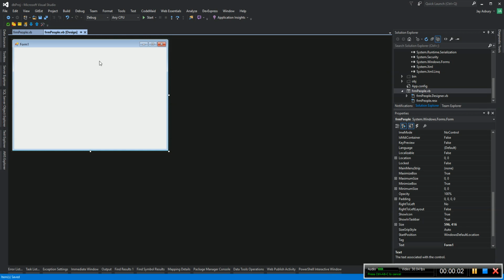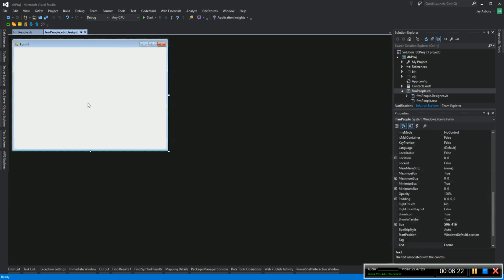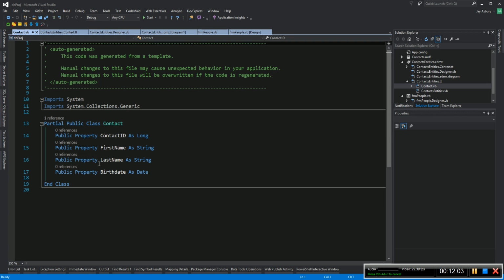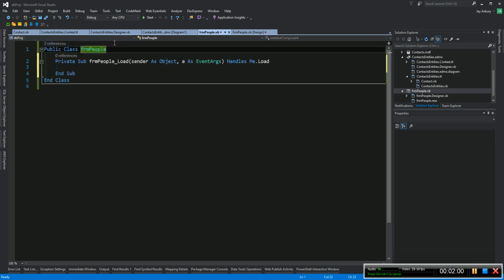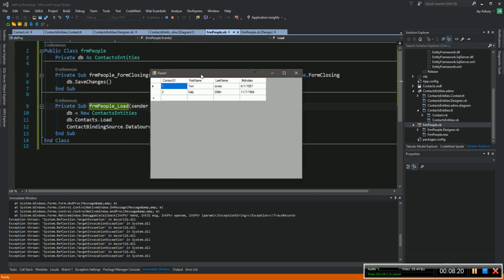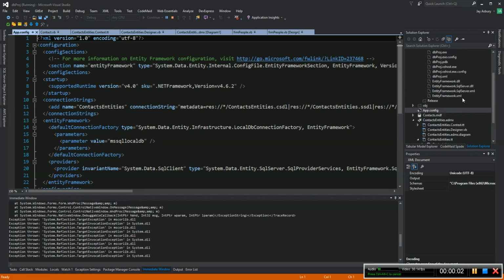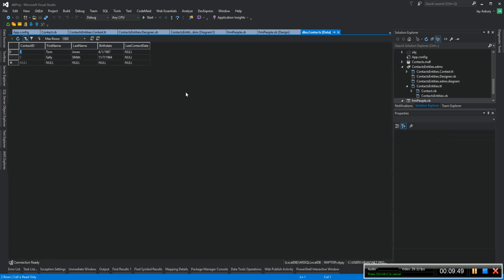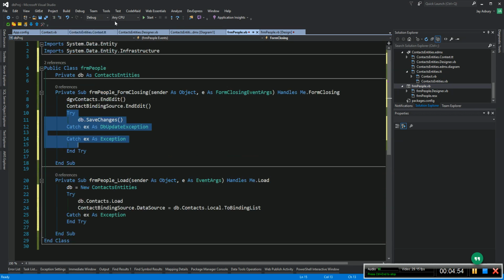VB.net Winforms Local DB Project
Tutorial on using localdb and entity framework.